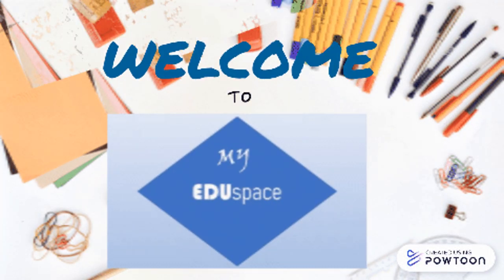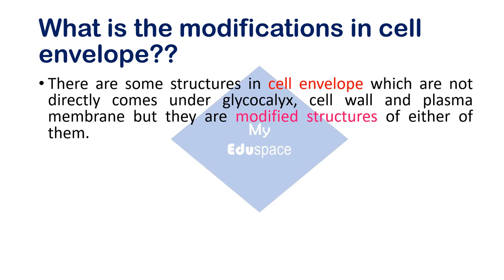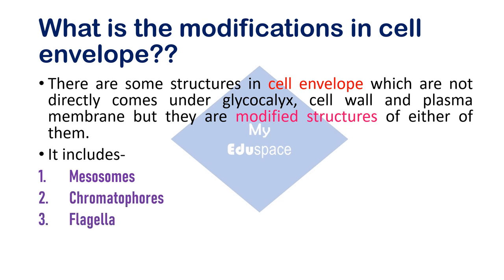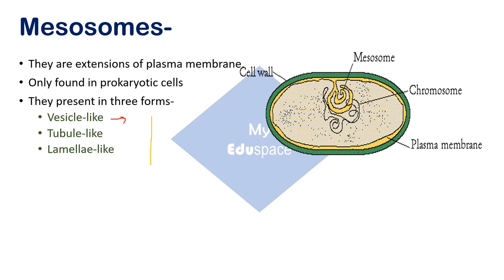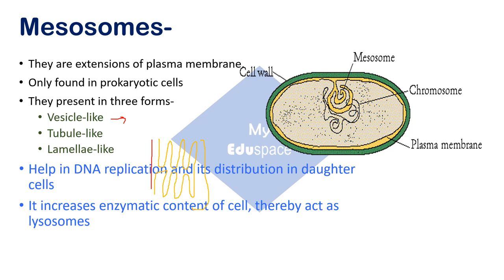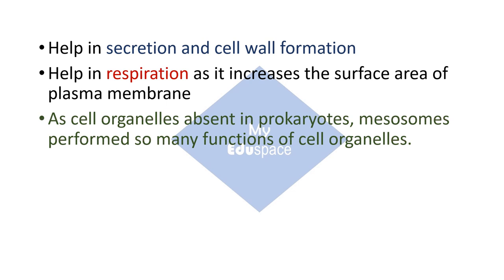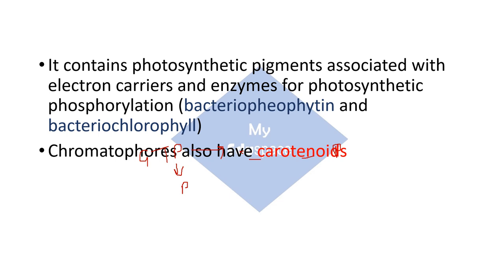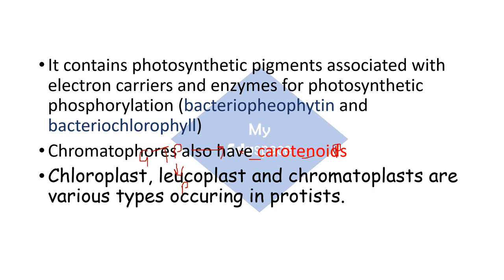What are the modifications of cell envelope | NEET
This video is about the modification of cell envelope in prokaryotes or prokaryotic cell
plasma membrane extensions inside the cytoplasm
What is the cell envelope of a bacterial cell?
What are the 3 basic components of a bacterial cell envelope?
What are the two major components of bacterial envelope?
What are the cell modification?
Do bacteria have envelopes?
What are the main components of the cell envelope?
Which is the innermost component of the cell envelope of bacteria?
Do prokaryotes have cell envelope?